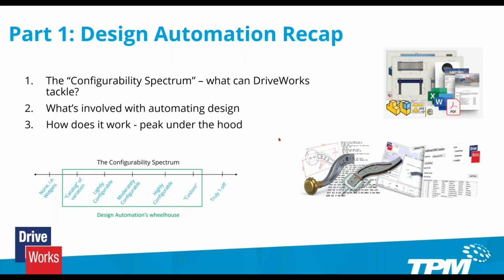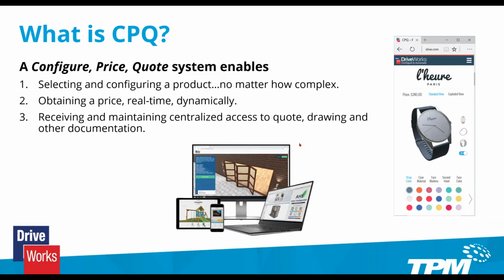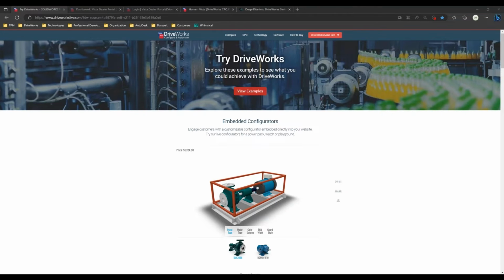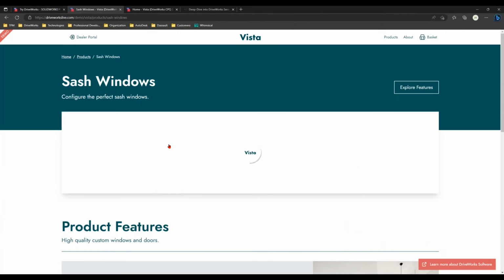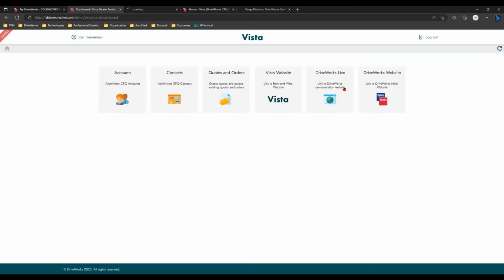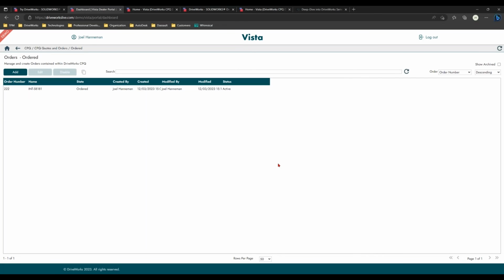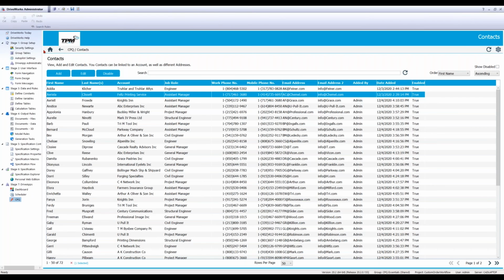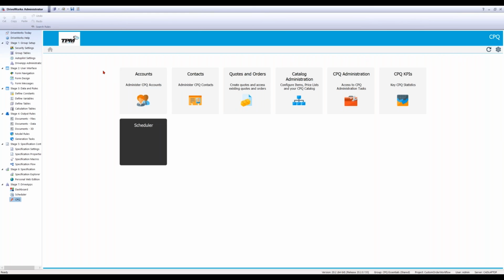Deep-Dive into DriveWorks Series: Introduction to Creating a CPQ Solution Using DriveWorks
Are you a manufacturer searching for an effective way to increase sales and meet customer requirements faster? If so, then a Configure-Price-Quote (CPQ) solution could be the perfect solution for your business. A CPQ system automates the quote creation process by allowing customers to quickly meet the increasing demand for custom products faster and with greater accuracy. In this series, we’ll take a deep dive into creating a CPQ Solution using DriveWorks—a powerful design automation software that enables you to build and manage your own custom configure, price, and quote solution.